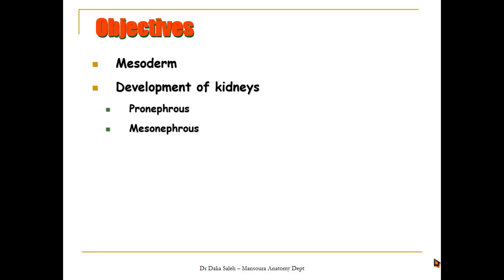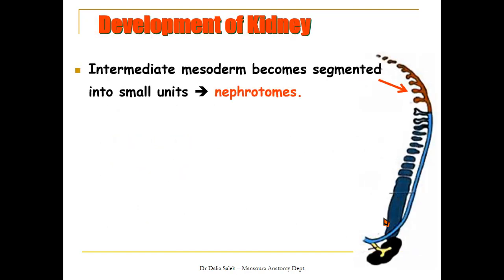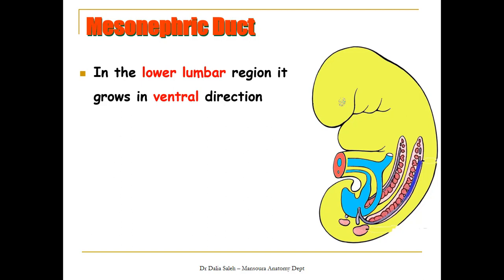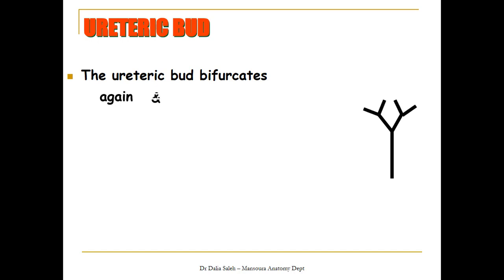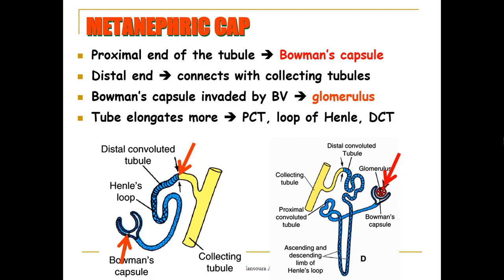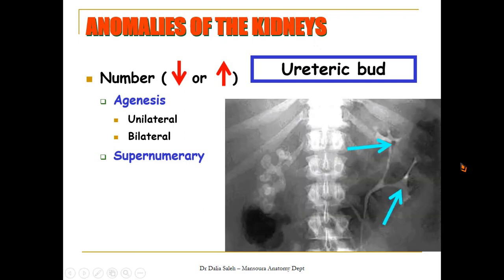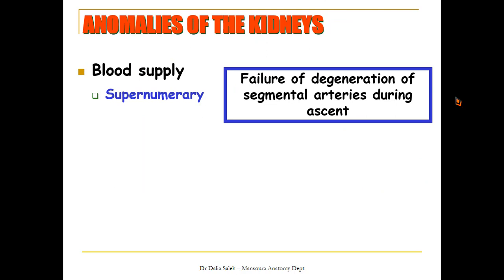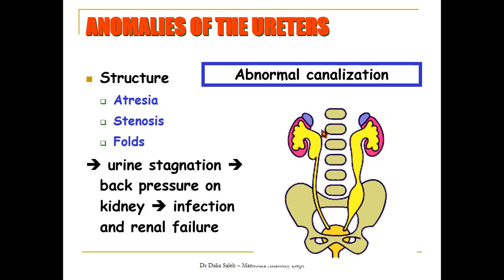Special embryology - Urogenital system - 1 Kidneys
development of the kidneys